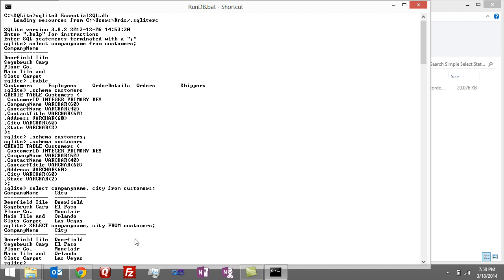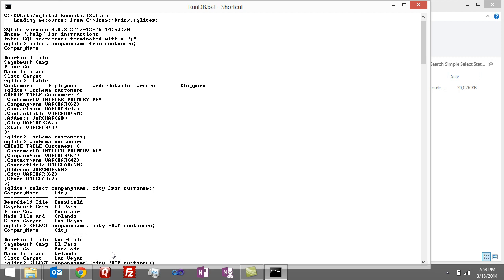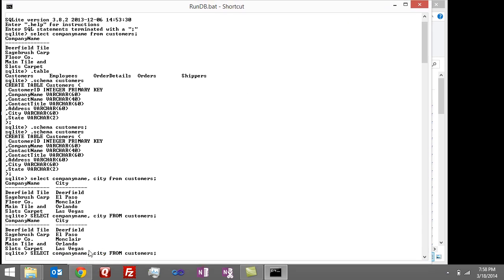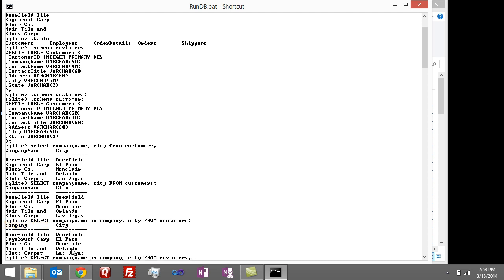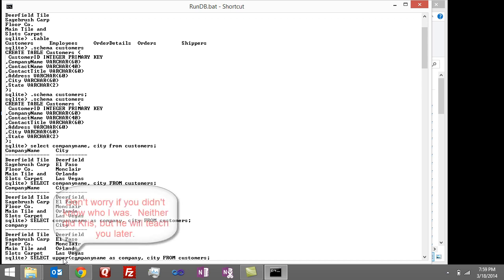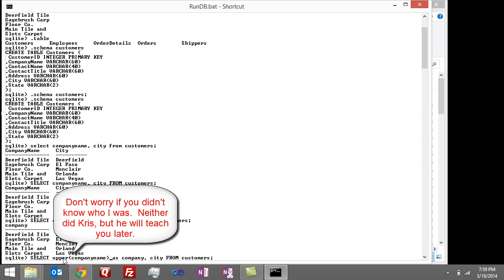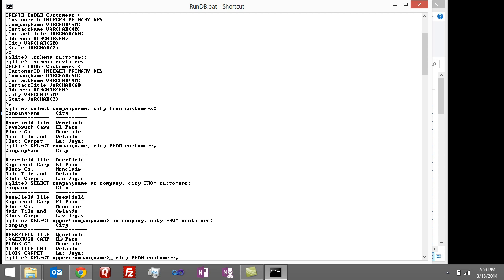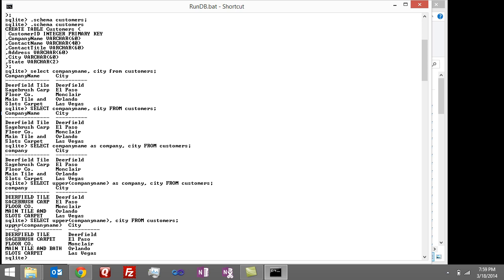Learning SQL Tutorial - Part 2 - Select Statement - Aliases | Essential SQL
Learn how to rename or alias a column as well as create expressions within your query statement.  We use the Upper function in our example.